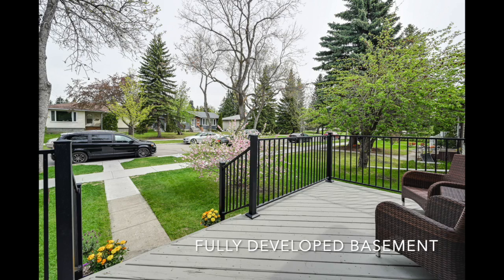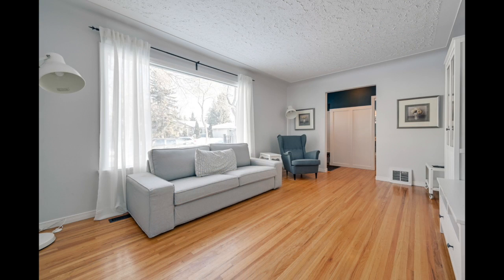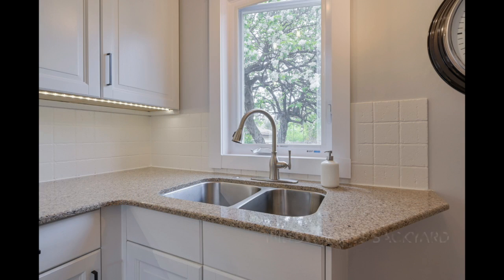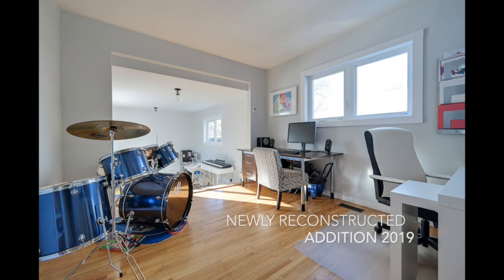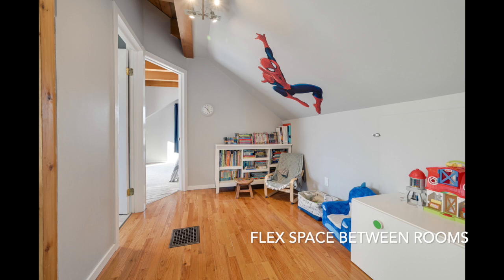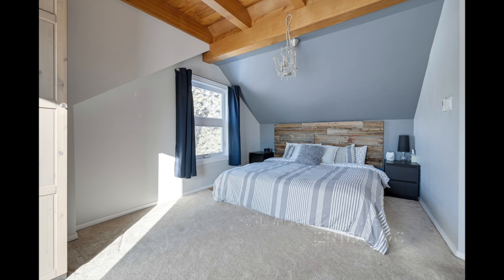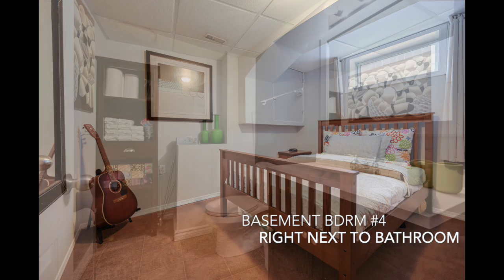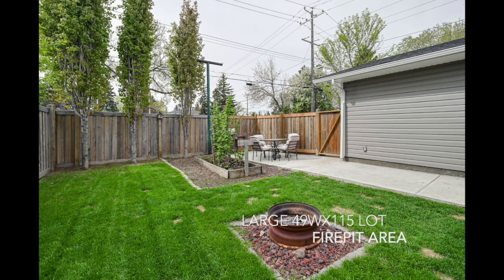VIRTUAL OPEN HOUSE TOUR - NORTH GLENORA, EDMONTON, ALBERTA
***NEW PRICE!!***

A lovely 1590 sq ft, 2 storey 4 Bdrm, 3 Bath home.
The list of renovations is extensive bringing the effective age of this home to reflect newer.

 As you can see the beautiful curb appeal is tastefully chosen with all new siding, front deck, exterior steel doors front and back nearly all new windows, new window wells,  soffits, facia, eavestroughs and shingles for both the house and the brand new garage built in 2019.

This home offers a modernized character feel throughout -  and it is felt the moment you enter the front door with the beautiful millwork paneling and the light tones of grey that really combine nicely with the natural lighting that shines through many windows throughout this entire home.

 The living room has a bright and inviting atmosphere providing a striking contrast to its hardwood floors still in excellent condition.   A faux fireplace and detailed coved ceilings add nostalgic detail with a mantel for display.

The dining room also enjoys natural light through a large picture window while overlooking the front yard, and has an elegant shaded chandelier light fixture as well as two arched entries from the entrance and the kitchen.

Open to both the dining room and living rooms, the kitchen creates the perfect workspace and is open to the dining room and main hallway.    This kitchen creates the perfect workspace with a window over the sink out to the back yard. additionally, it features espresso-colored cabinetry, tiled backsplash, and granite countertops. There is also plenty of cupboard and pantry storage.

Off the hall to the main floor bedroom is a full bathroom w/double shower and pedestal sink with plenty of storage for linens and toiletries.

The main floor bedroom is versatile and naturally bright with a newly reconstructed addition which can be used either as a bedroom or as an office/playroom to help keep the kids distracted while studying or maybe working from home.

To the upper level is a carpeted staircase with a cathedral ceiling and lovely alcove for displaying Art. - The exposed wood beam ceilings are soaring and extend to classify this home as a full 2 storey.  2 very spacious bedrooms each with two large windows- are divided by a lovely common area that is currently used as a favorite reading space for the kids.  The master bedroom is large and offers convenient ensuite access to the updated bathroom where you will see that modernized character reflected with an original claw foot soaker tub, shaker style vanity all encased in subway tiling.

 Outside of the large sliding window in the master bedroom is a convenient gable -  ready to construct a large deck. So much light shines into this second story but remember again, we have central a/c, so the best of both worlds! The second bedroom upstairs is also very spacious and bright along with those impressive high wood exposed beam ceilings - a real modern rustic look and feel.

To the lower level is a landing area taking you out to the backyard and garage. The carpeted staircase then takes you down to an inviting and well-sized recreation room.  There is also a full bedroom with an adjacent bathroom in addition to a large storage/mechanical/laundry room. This is really the only other carpeted area of the home aside from the master bedroom.   You can enjoy additional peace of mind with a new hot water tank, sump pump, updated electrical and central A/C all of which offer even more value.

The backyard offers many perennials, a mature apple tree and a firepit area with a veggie garden at the back.

The double sized garage is brand new with a newly paved double driveway,  sidewalks and sizeable concrete patio for your outdoor furniture. If you want to add a gas heater you can as it comes with a roughed-in line.   The sewer lines have also replaced. Right now the snow is covering the beautiful landscaping, but I can assure you the yard is in very good condition and has undergone recent improvement with newly added soil and sod, gravel and decorative bark mulch.  The fence is also updated as you can see framing in the yard nicely with mature trees for additional privacy.

This home offers unbelievable value and peace of mind for an asking price of $499,000 for anyone that appreciates living in a highly sought after walkable community. Great schools and parks are just a block or two away.  Shopping, public transportation or travel by car is so efficient to get anywhere in the city and within one block access to the river valley trails.  An incredible place to enjoy a more quality way of life with a central west address and to protect your valued real estate investment!